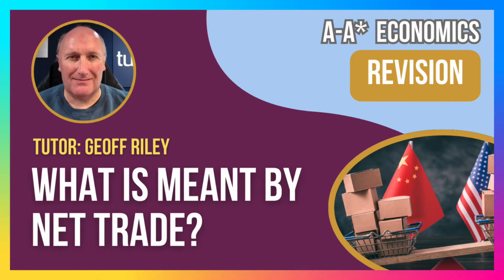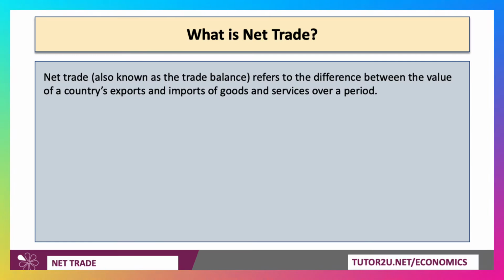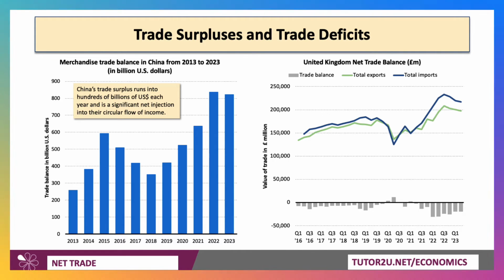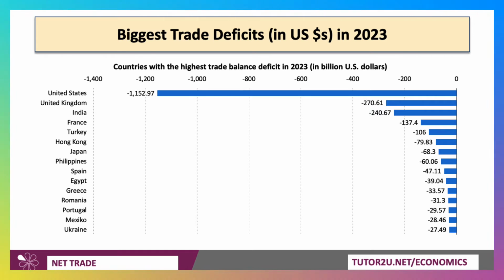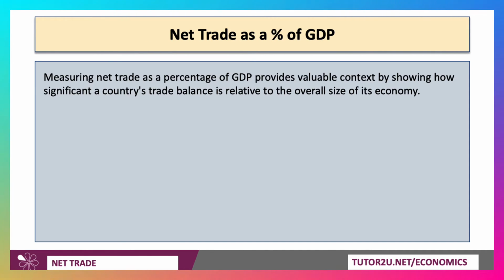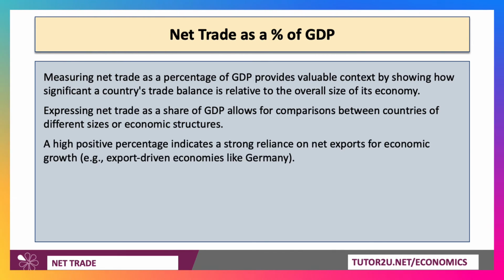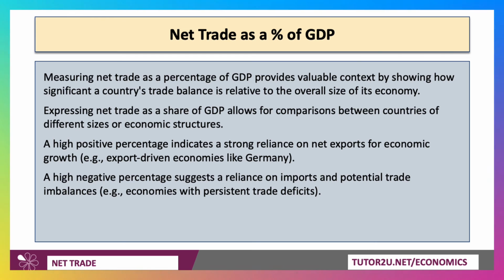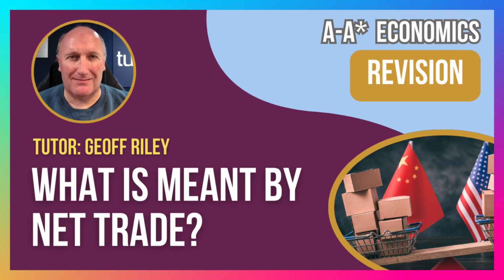Net Trade: A-Level & IB Economics Mastery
In this video, we break down the critical concept of Net Trade (also known as the trade balance), which plays a pivotal role in macroeconomic performance. Learn how the balance between a country’s exports and imports affects GDP, employment, and overall economic stability. Perfect for A-Level and IB Economics students, this video blends theory with real-world examples to boost your understanding and exam confidence.